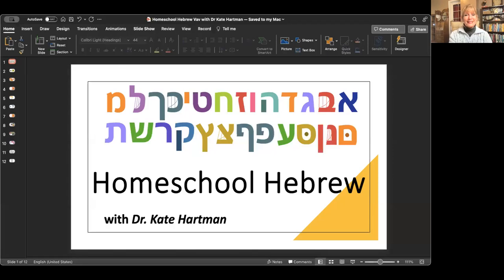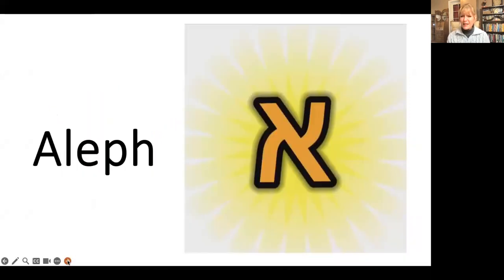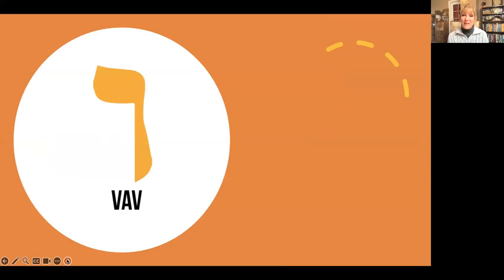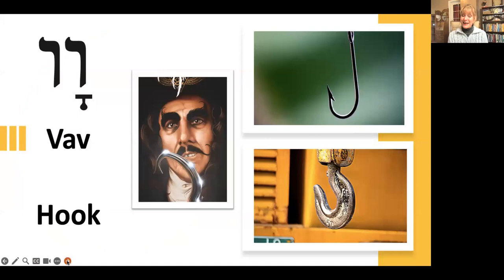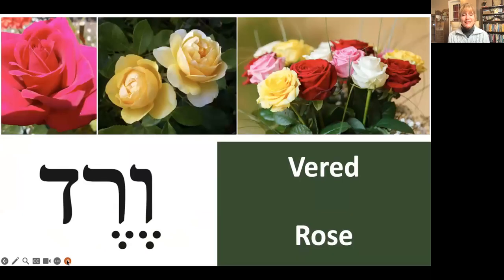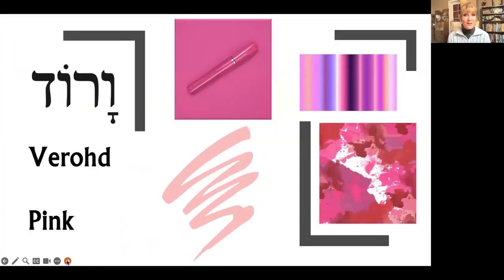Homeschool Hebrew with Dr Kate Hartman Vav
Learn about the letter VAV in this lesson of Homeschool Hebrew with Dr. Kate Hartman.